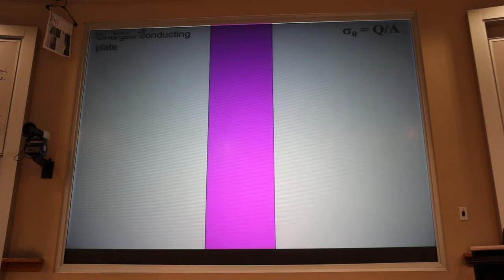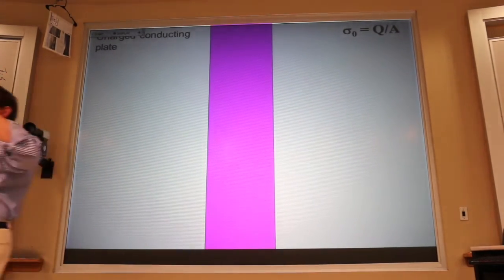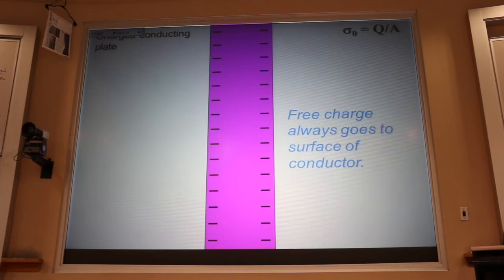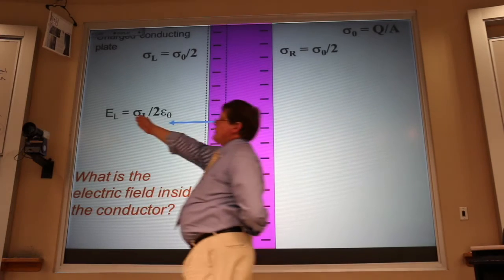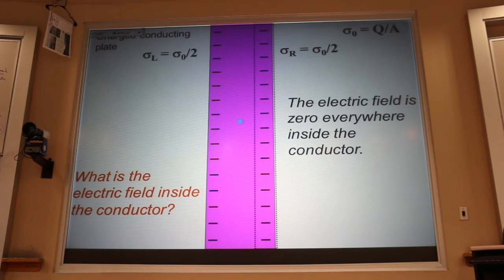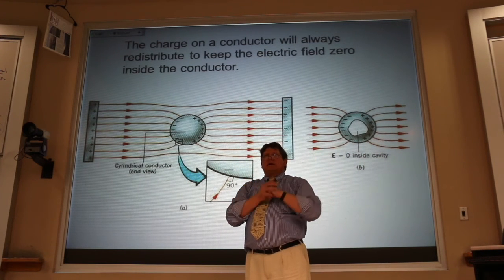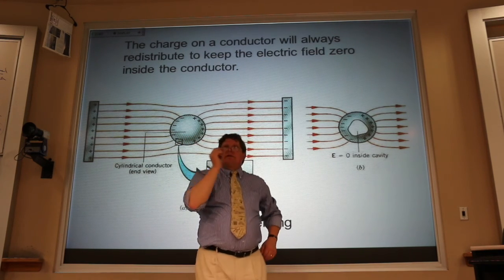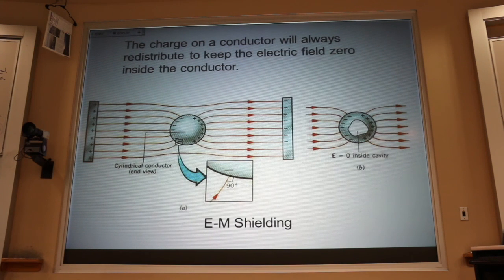Electric Field In and Near a Conductor Quick Concept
Superposition and symmetry are used to find the electric field inside and outside of a large conducting plate with excess charge.